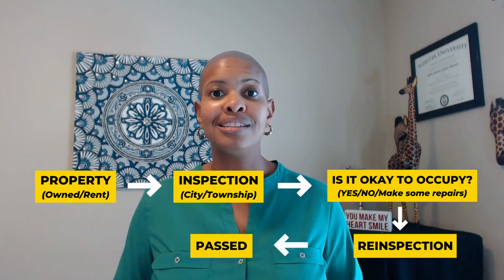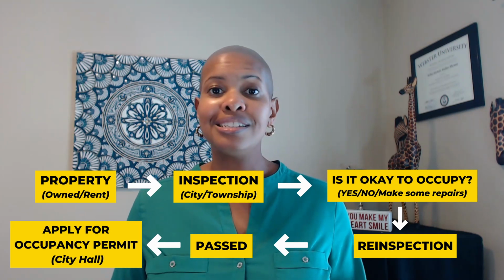How To Handle Occupancy Permits With Midterm Rentals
Having a midterm rental property, or any rental property in general, requires a number of processes and paperwork, one of which is the occupancy permit. In this video, I will discuss this specific type of permit, how to obtain one, and even share my own experiences and problems for you to learn from.

✅Are you interested in learning about the midterm rental business from me?

Bye,
Kellie